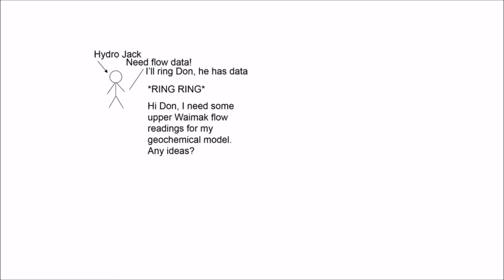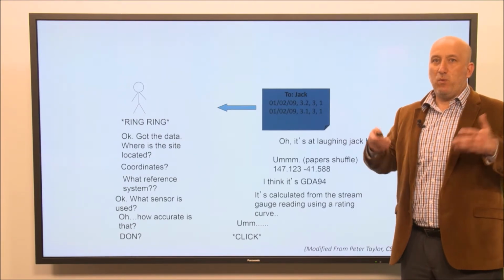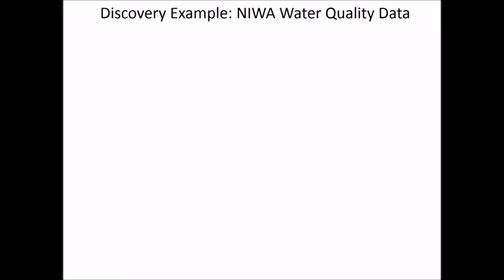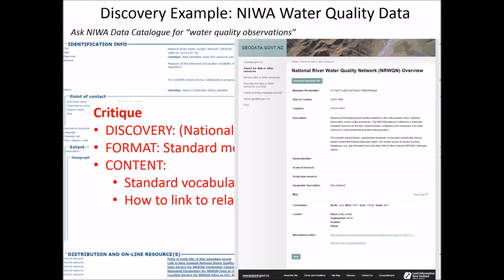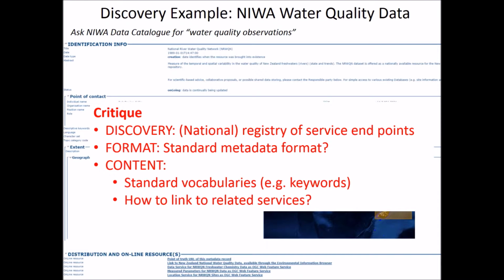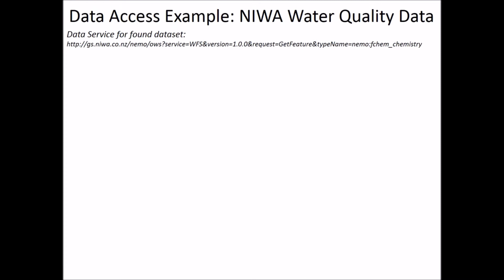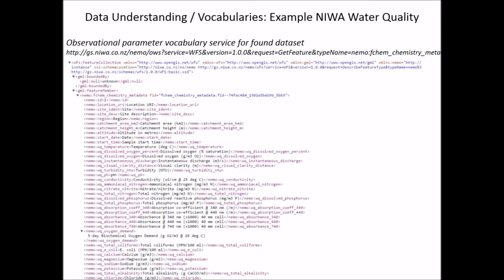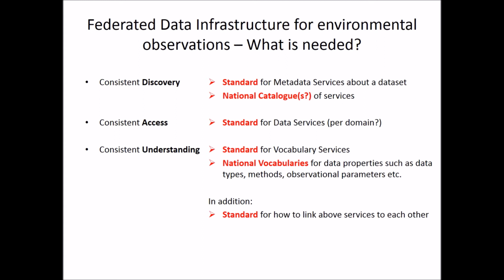Jochen Schmidt - Jochen's Interoperability Talk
Jochen Schmidt, NIWA's Chief Scientist for Environmental Information is on a mission to reduce wasted effort by making information easy for anyone to get to. Schmidt, who is responsible for overseeing the management, storage and distribution of NIWA's science data still vividly remembers a science job where he took the first six months just to find out what other scientists had done on the project, beforehand. "All of those data should have been sitting there waiting for me to analyse. I am working towards a future in which that never happens to anyone else. "We want to make it easier for scientists to get existing data and to work on them. But that's only possible when information is well managed, understandable and accessible.